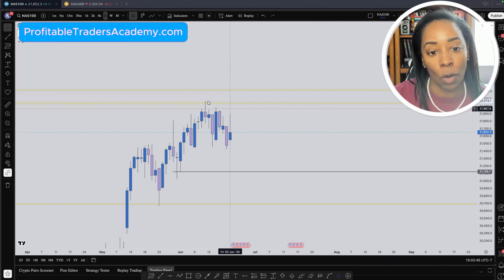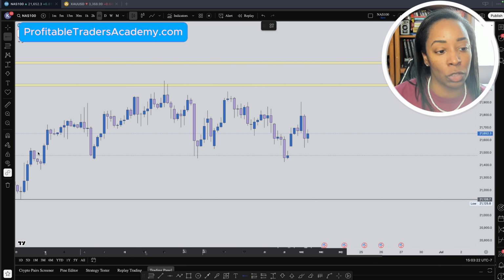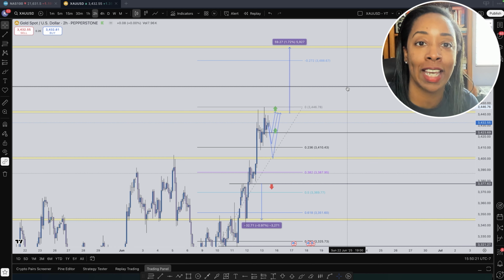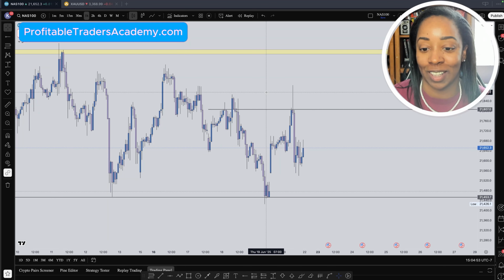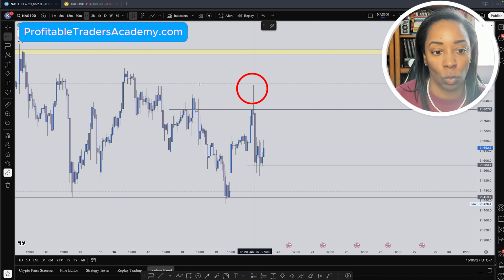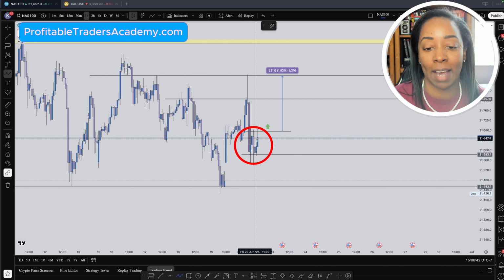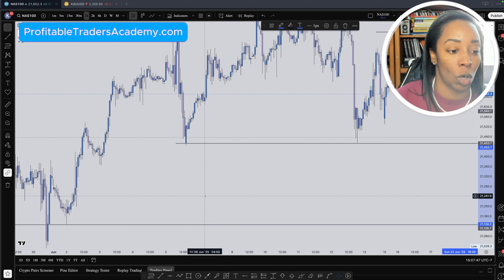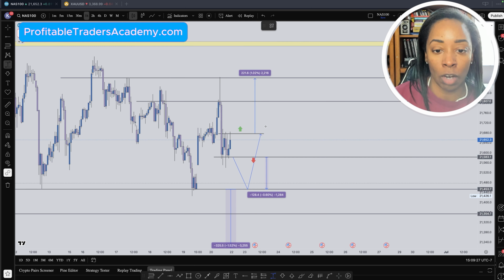NAS100 Trading Plan: My Exact Entry & Exit Zones for HUGE Profits This Week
⏱️ Short on time? Watch the “Trade Gold in 30 Minutes/Day” Masterclass

💬 Want to join my free trading group? Apply here; approval isn’t guaranteed.

In this video, I'm breaking down my complete NAS100 trading plan for the upcoming week, sharing the exact entry and exit zones I'll be targeting for potential huge profits. The NAS100 market was choppy last week, making it tough to trade, but I'll show you my precise markups, profit targets, and game plan to navigate the market effectively. You'll see how I identify key levels on multiple timeframes, from the weekly down to the H1, to pinpoint high-probability trading opportunities.

I'll also reveal the specific buy and sell scenarios I'm looking for, including potential breakout moves and consolidation plays. Whether you're aiming for short-term gains or riding momentum for bigger moves, this video provides a detailed roadmap. Plus, discover how my 5-minute fast-track trading guide can help you set up your charts quickly, and consider getting a personalized express trade review to refine your trading strategy. Don't miss out on these insights to improve your NAS100 trading!